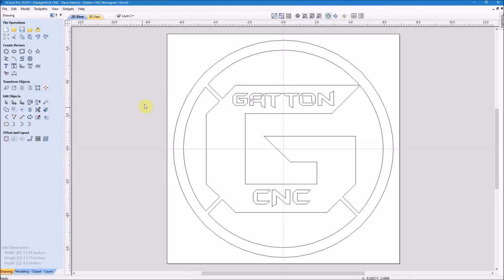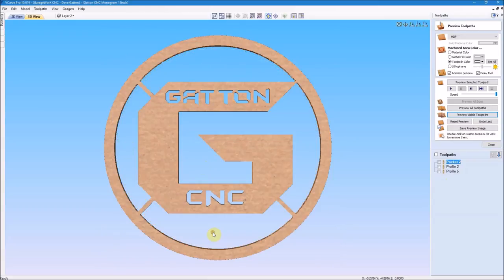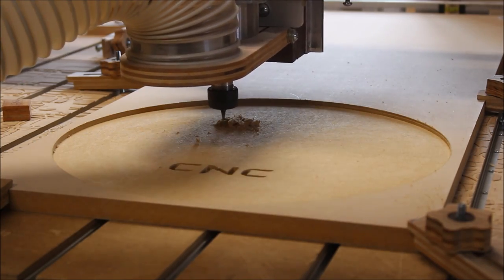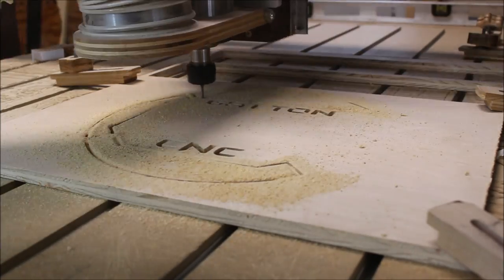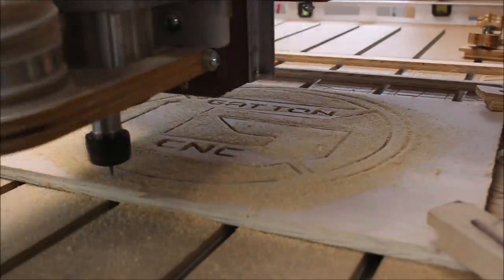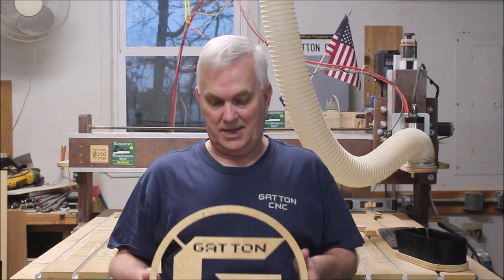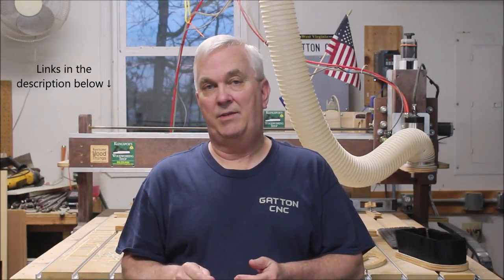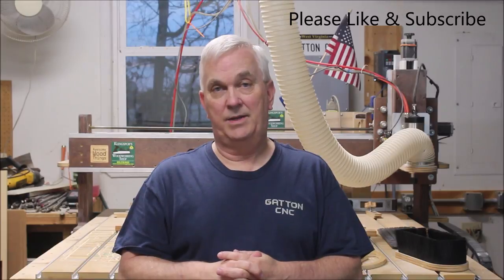Making a Monogram Sign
In this video I'm using my Gatton CNC to make a monogram sign.

22mm Steel Box End Wrench for Spindle
30mm Wrench for ER20 Collet Nut
OxLaser Engraver
15mm x 30mm Drag Chain Carrier
RM2ZZ 3/8" V-Groove Bearings
5 Position Covered Screw Terminal Block
12 Position Fork Terminal Strips
12 Position Covered Screw Terminal Block
AC110V to DC 5V 7A 35W Switching Power Supply
500' 18AWG 18/2 Cable Wire
10 pair Aviation Wire Connectors